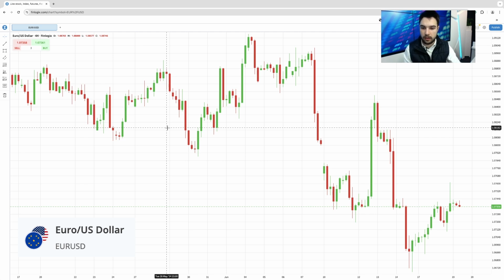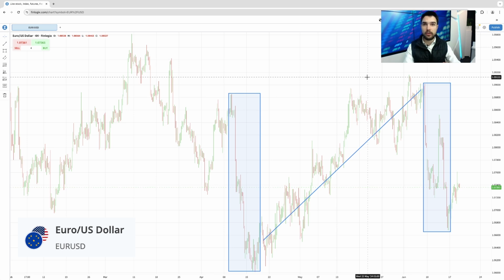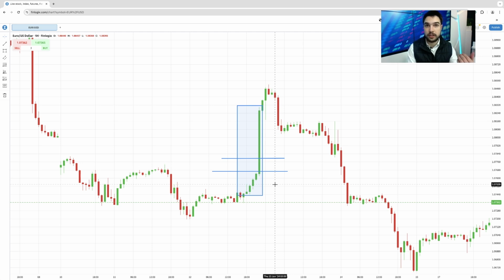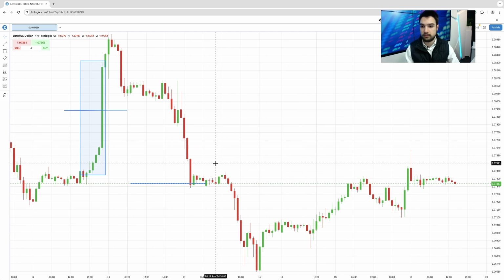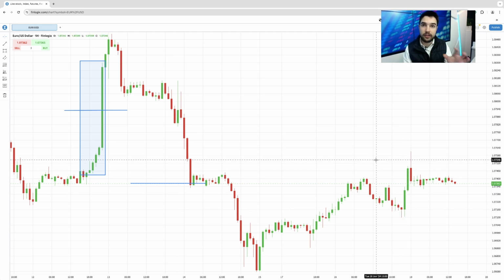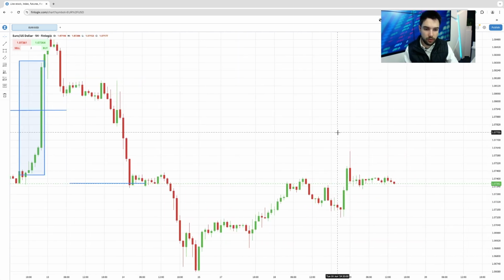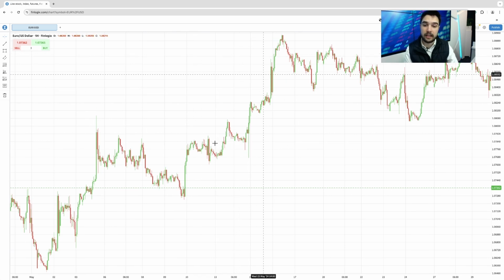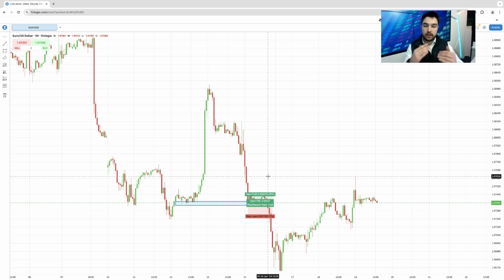Scalping vs. Swing Trading - Which is Better?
In this video, we dive into the key differences between swing trading and scalping in the forex market. Whether you're new to trading or looking to refine your strategy, this video provides valuable insights to help you decide which approach suits you best. We discuss the pros and cons of each method, how they fit into different lifestyles, and the importance of understanding your own trading preferences.

Ever wondered which strategy suits you best? Join us as we break down both approaches, offering practical examples and insights to help you decide. From the basics to advanced tips, this video has got you covered!

🔹 **Topics Covered:**
- Pros and Cons of Each Strategy
- Real-Life Examples with EUR/USD Charts
- Tips for Choosing the Right Strategy for Your Lifestyle

🔹 **Forex Pairs Mentioned:**
- EUR/USD

🔹 **Don't Miss:**
- Fundamental vs. Technical Analysis

Phone:
Australia